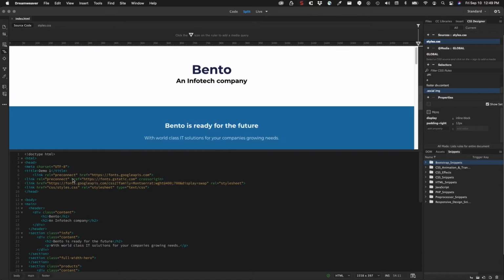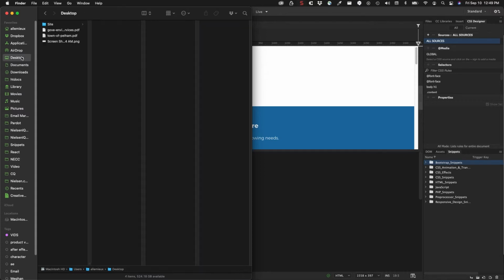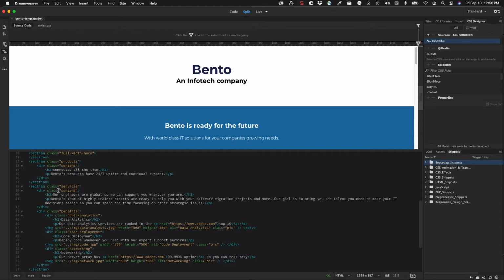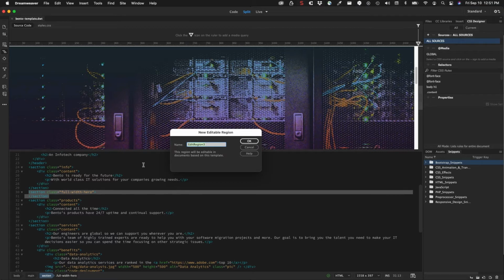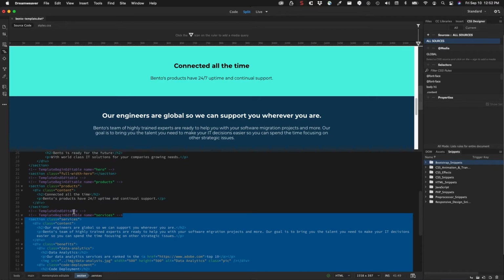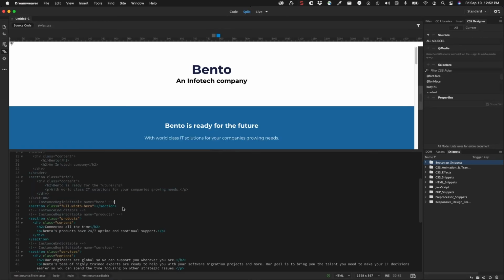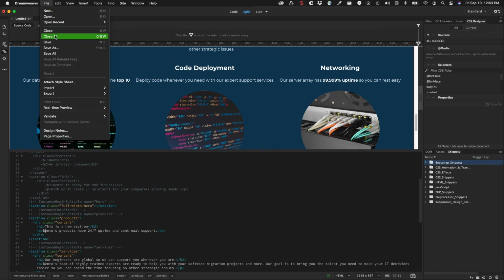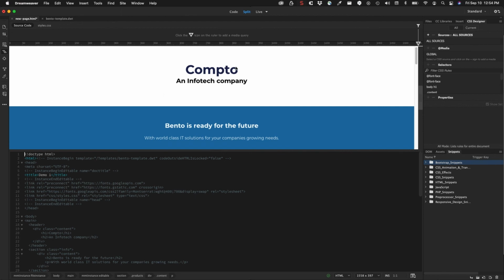Dreamweaver Templates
In this video, you'll learn how to create a Dreamweaver template. Then we'll learn how to add editable regions to the template and make a webpage from that template. Finally, we'll learn how changing the templates update the pages that are based on it.